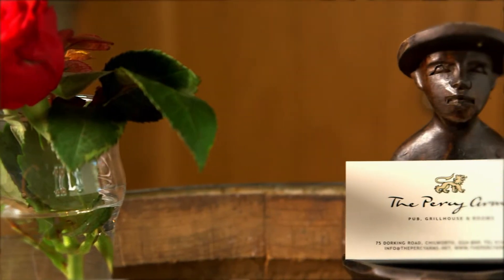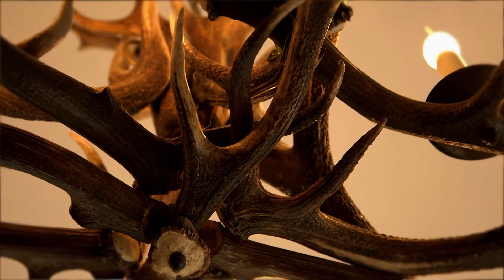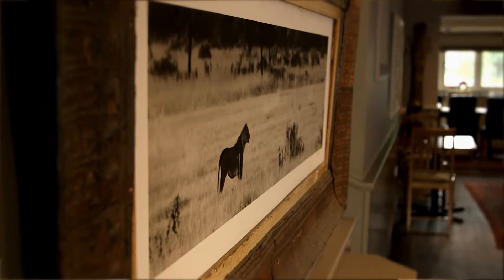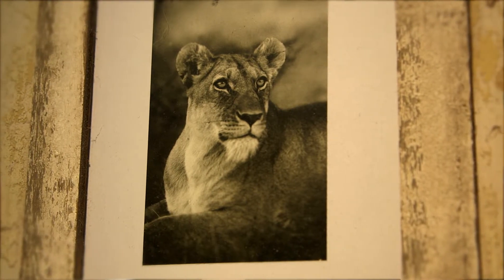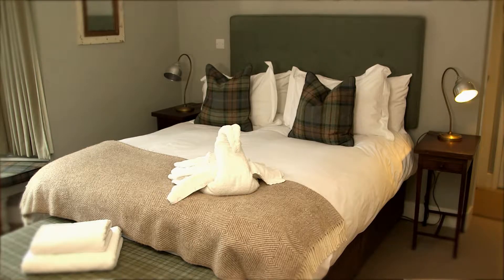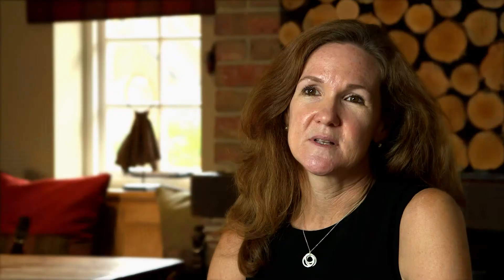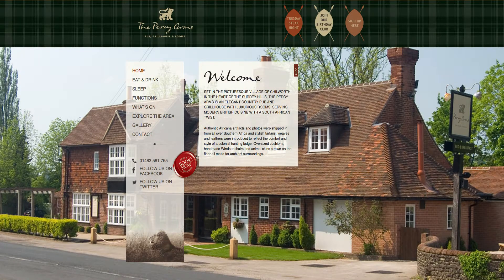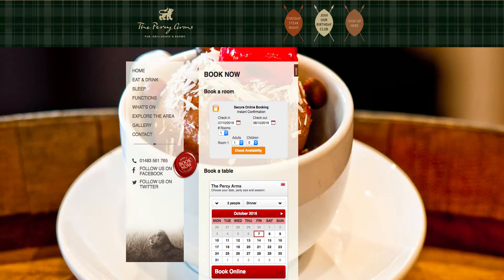The Percy Arms Film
A video of a B&B for eviivo.